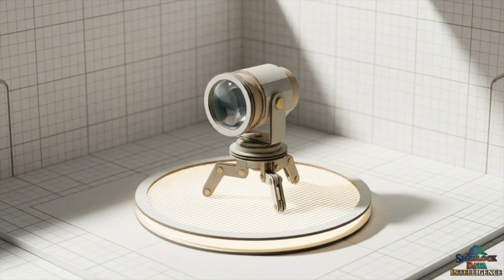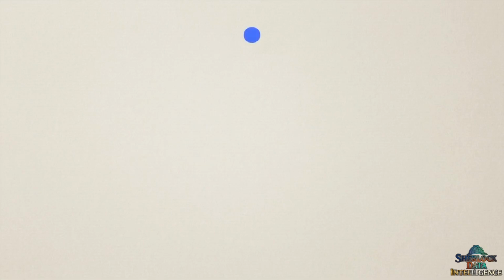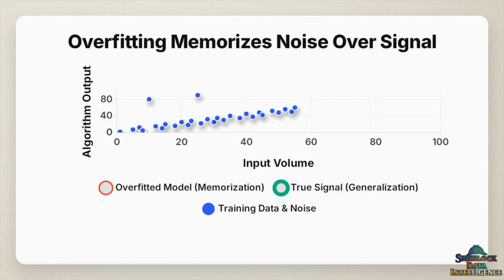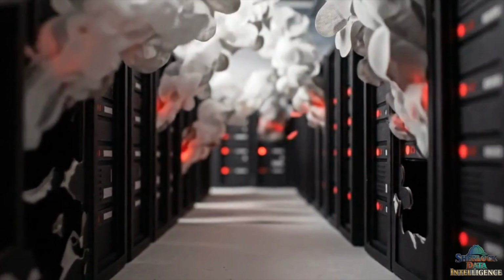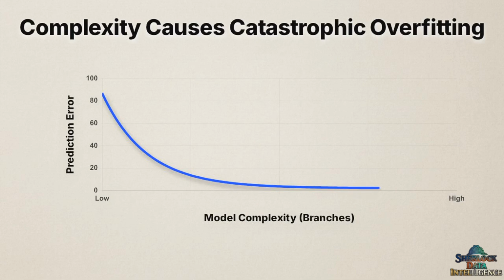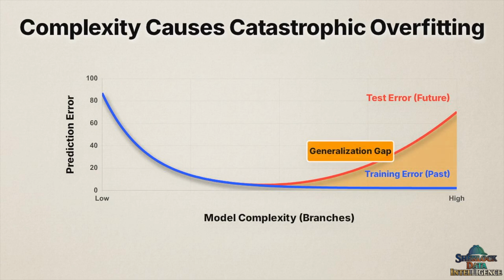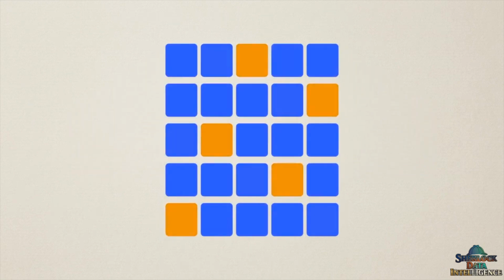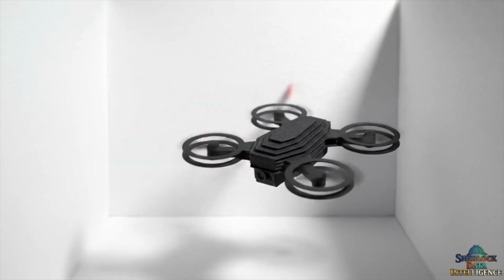Ep 12 — Machine Learning Model Overfitting - The Book That Memorized the Room Overfitting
Core Idea: A model that memorizes its training data fails on anything new.
Concept: Overfitting.
Why it matters: High training accuracy but poor generalization to unseen data is the classic machine learning trap.
Core mechanic: You will demonstrate comparing train vs. test accuracy: model.score(X_train, y_train) vs. model.score(X_test, y_test).
Example: A very deep decision tree that scores perfectly on the training data, but performs poorly on the test set.
Common mistake: Trusting a suspiciously perfect training score.
The Rule: "Memorized, not understood."
Next Clue: A glance so brief it completely missed the shelf's real shape (bridging to Ep 13: The Glance That Wasn't Enough / Underfitting).